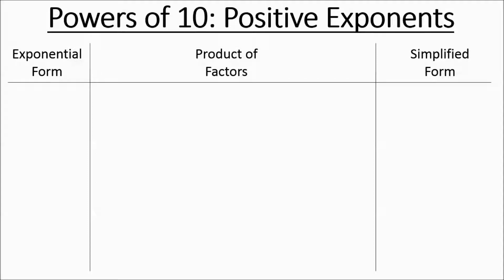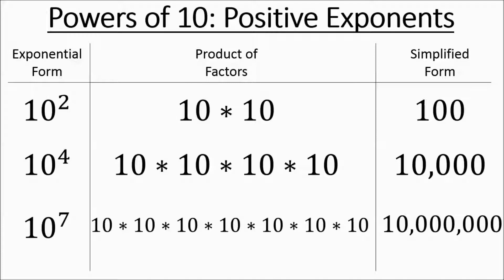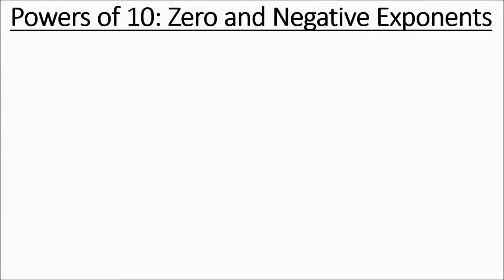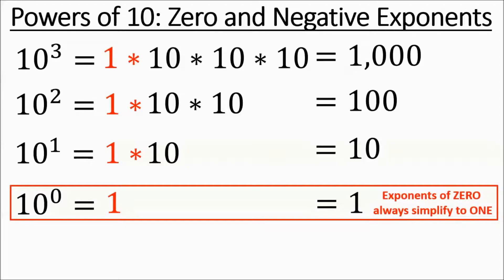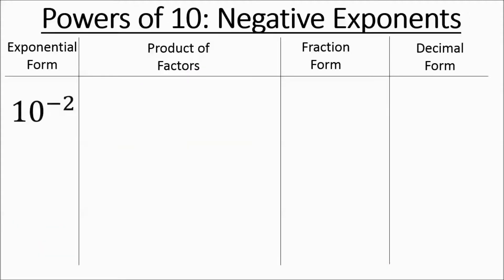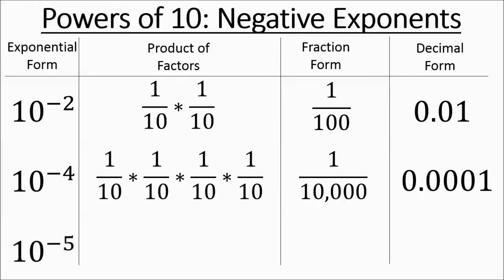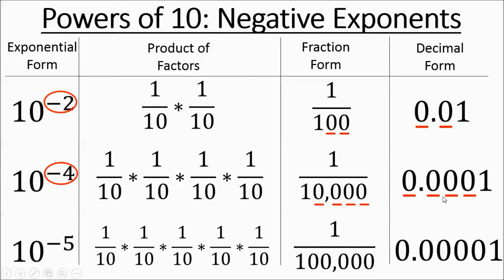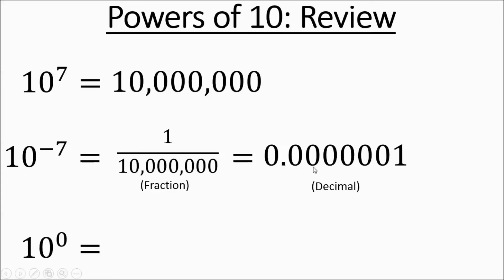Powers of Ten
This video teaches tricks in simplifying powers of ten, with positive and negative exponents.